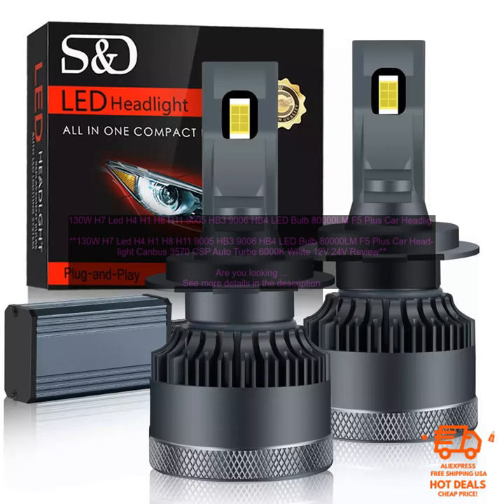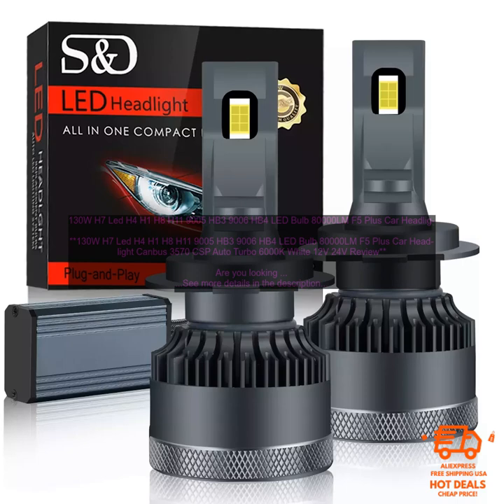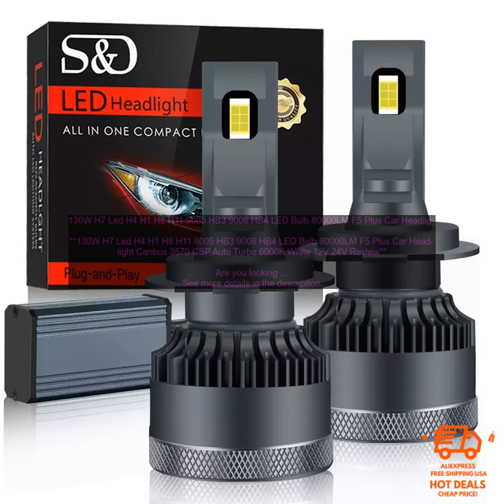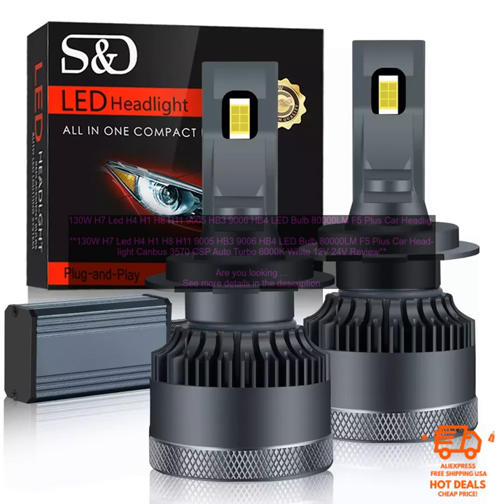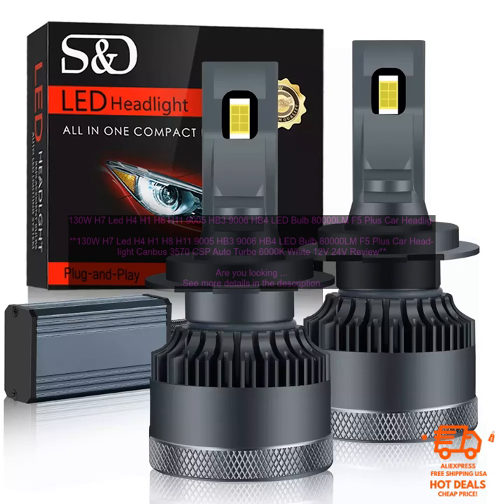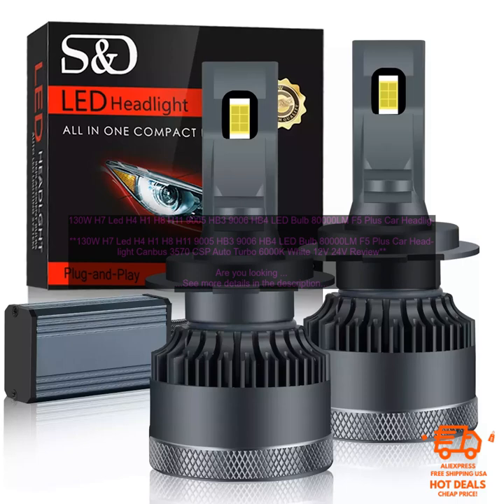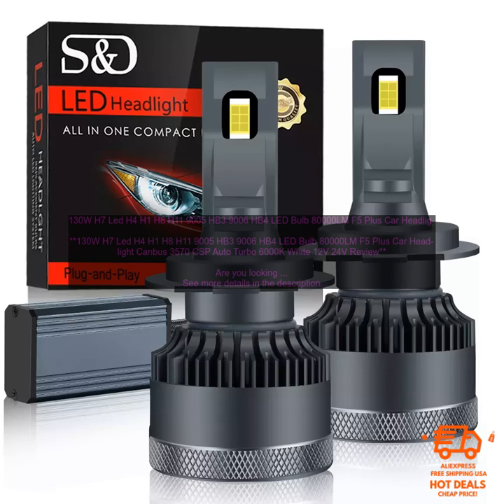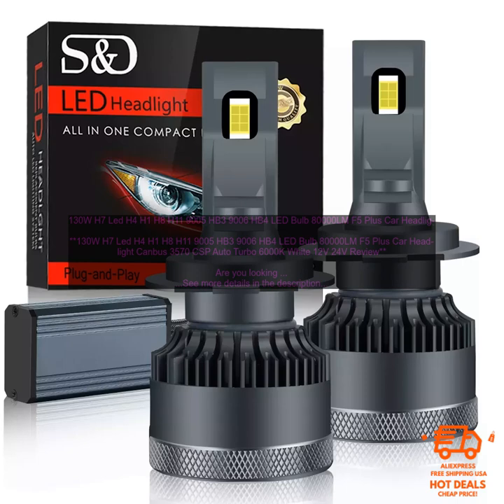1005005244943910 130W H7 Led H4 H1 H8 H11 9005 HB3 9006 HB4 LED Bulb 80000LM F5 Plus Ca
Discover New Products - Book Now To Receive Promotions!
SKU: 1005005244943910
130W H7 Led H4 H1 H8 H11 9005 HB3 9006 HB4 LED Bulb 80000LM F5 Plus Car Headlight Canbus 3570 CSP Auto Turbo 6000K White 12V 24V
**130W H7 Led H4 H1 H8 H11 9005 HB3 9006 HB4 LED Bulb 80000LM F5 Plus Car Headlight Canbus 3570 CSP Auto Turbo 6000K White 12V 24V Review**

Are you looking for a new set of LED headlights for your car? If so, you may want to consider the 130W H7 Led H4 H1 H8 H11 9005 HB3 9006 HB4 LED Bulb 80000LM F5 Plus Car Headlight Canbus 3570 CSP Auto Turbo 6000K White 12V 24V. These headlights are a great option for drivers who want to improve their visibility and safety on the road.

**Benefits of the 130W H7 Led H4 H1 H8 H11 9005 HB3 9006 HB4 LED Bulb 80000LM F5 Plus Car Headlight Canbus 3570 CSP Auto Turbo 6000K White 12V 24V:**

* **Brighter than traditional halogen headlights.** The 130W H7 Led H4 H1 H8 H11 9005 HB3 9006 HB4 LED Bulb 80000LM F5 Plus Car Headlight Canbus 3570 CSP Auto Turbo 6000K White 12V 24V produce up to 80000 lumens of light, which is much brighter than traditional halogen headlights. This increased brightness can help you see better at night and in low-visibility conditions.
* **Longer lifespan than traditional halogen headlights.** The 130W H7 Led H4 H1 H8 H11 9005 HB3 9006 HB4 LED Bulb 80000LM F5 Plus Car Headlight Canbus 3570 CSP Auto Turbo 6000K White 12V 24V have a lifespan of up to 50,000 hours, which is much longer than traditional halogen headlights. This means you won't have to replace them as often.
* **Better heat dissipation.** The 130W H7 Led H4 H1 H8 H11 9005 HB3 9006 HB4 LED Bulb 80000LM F5 Plus Car Headlight Canbus 3570 CSP Auto Turbo 6000K White 12V 24V have a built-in heat sink that helps to dissipate heat, which prevents them from overheating. This can extend their lifespan and improve their performance.
* **Waterproof and dustproof.** The 130W H7 Led H4 H1 H8 H11 9005 HB3 9006 HB4 LED Bulb 80000LM F5 Plus Car Headlight Canbus 3570 CSP Auto Turbo 6000K White 12V 24V are waterproof and dustproof, which means they can withstand harsh weather conditions. This makes them a great option for drivers who live in areas with extreme weather.
* **Easy to install.** The 130W H7 Led H4 H1 H8 H11 9005 HB3 9006 HB4 LED Bulb 80000LM F5 Plus Car Headlight Canbus 3570 CSP Auto Turbo 6000K White 12V 24V are easy to install and can be installed in minutes. This means you can get the benefits of these headlights without having to spend a lot of time or money.

**Drawbacks of the 130W H7 Led H4 H1 H8 H11 9005 HB3 9006 HB4 LED Bulb 80000LM F5 Plus Car Headlight Canbus 3570 CSP Auto Turbo 6000K White 12V 24V:**

* **May not be compatible with all vehicles.** The 130W H7 Led H4 H1 H8 H11 9005 HB3 9006 HB4 LED Bulb 80000LM F5 Plus Car Headlight Canbus 3570 CSP Auto Turbo 6000K White 12V 24V may not be compatible with all vehicles. It is important
130w
 h7
 led
 h4
 h1
 h8
 h11
 9005
 hb3
 9006
 hb4
 led
 bulb
 80000lm
 f5
 plus
 car
 headlight
 canbus
 3570
 csp
 auto
 turbo
 6000k
 white
 12v
 24v